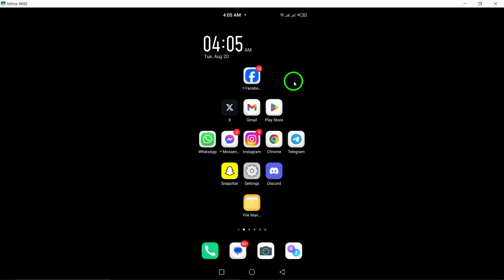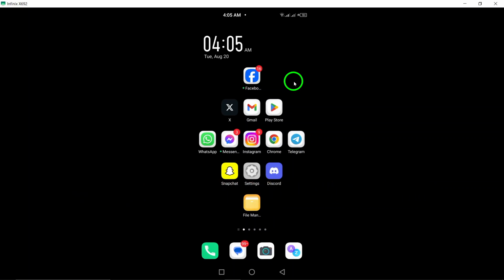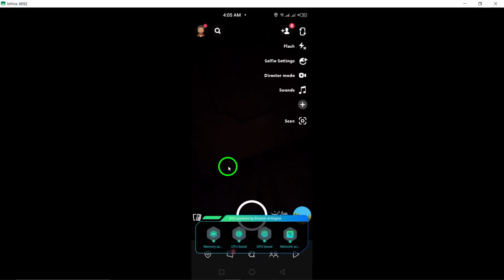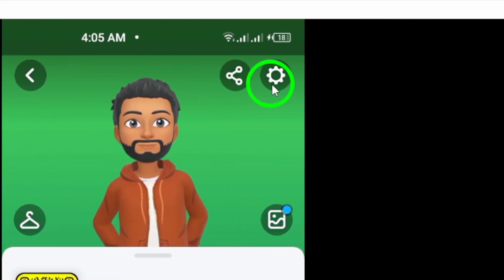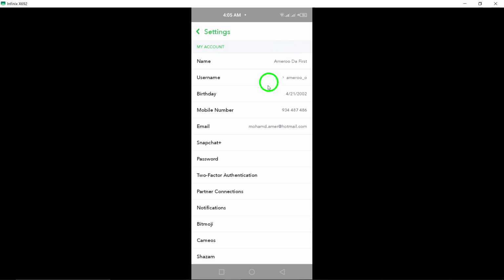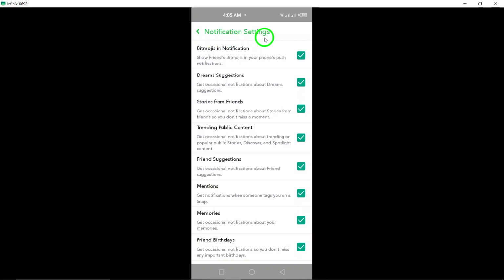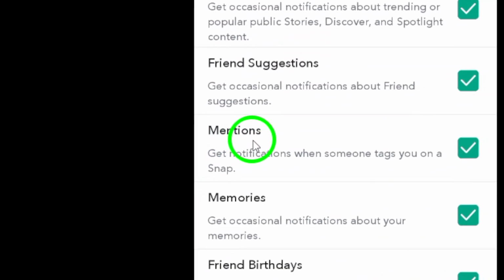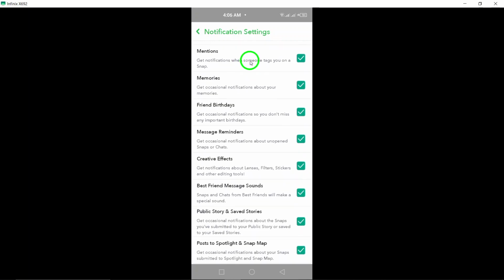How to Enable Mentions Notifications on Snapchat (Updated)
Learn how to enable Mentions notifications on Snapchat in this updated guide! Stay on top of your Snap game and never miss a mention again. Follow these simple steps:

1. Open Snapchat app on your Android device.
2. Tap your profile picture at the top right.
3. Tap the gear icon at the top right to access settings.
4. Tap "Notifications".
5. Mark "Mentions".

With these easy instructions, you'll be notified every time someone mentions you in their snaps.